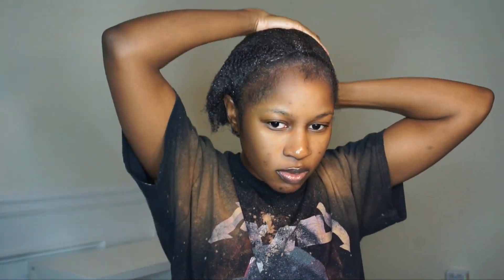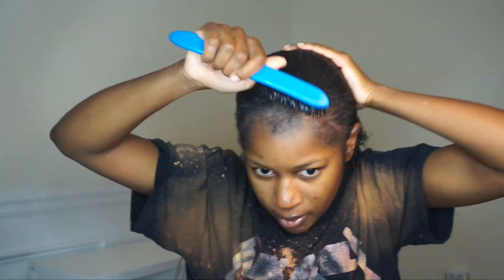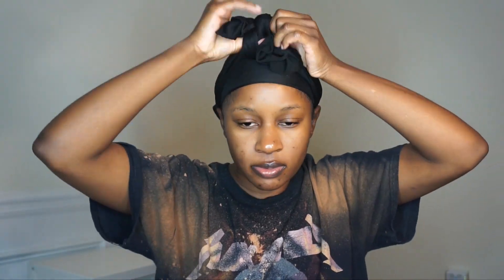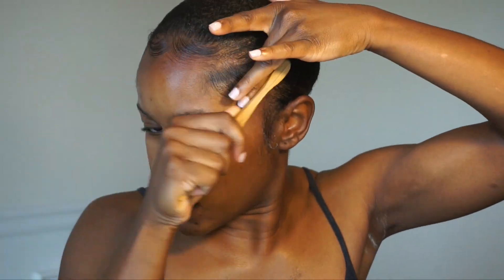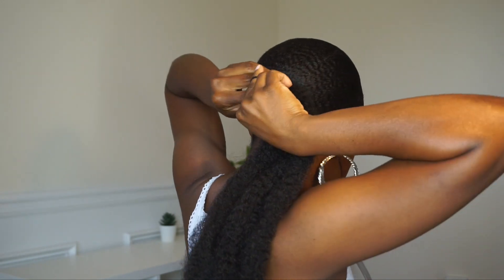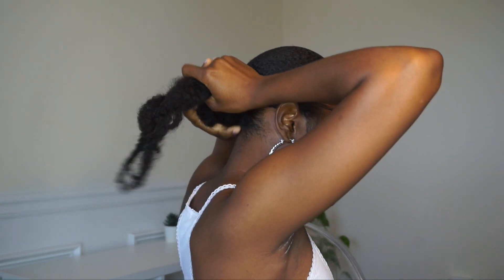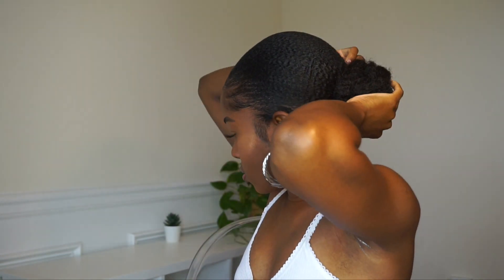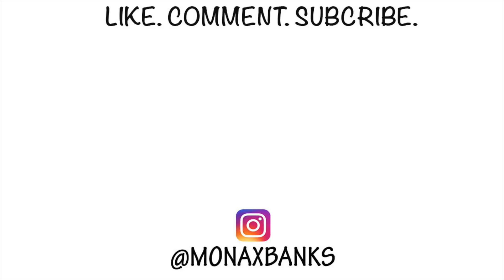How to do a Low Sleek Bun On Soaking Wet 4C Natural Hair Using Edge Booster Gel!!!|Mona B.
Hey MB Crew!! In this video I will be showing you all how to do a low sleek bun on soaking wet 4c natural hair!!

-Mona B.

Products used in video:
Lusters Pink Leave In Conditioner
Olive Oil
Style Factor Edge Booster Gel
Kiss Edge Fixer Edge Control
Lusters Pink Oil Sheen

Hair: Shake & Go Cuban Twist Hair Super Long 24 Inch Color: 2
(Check your local beauty supply store)